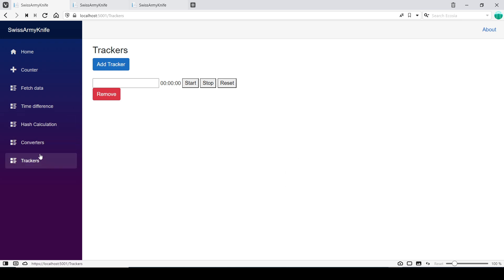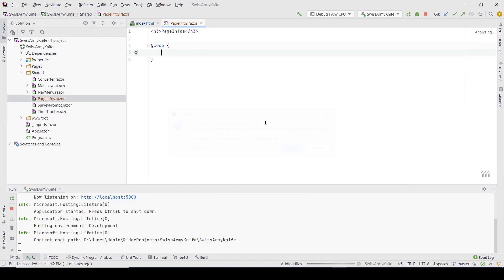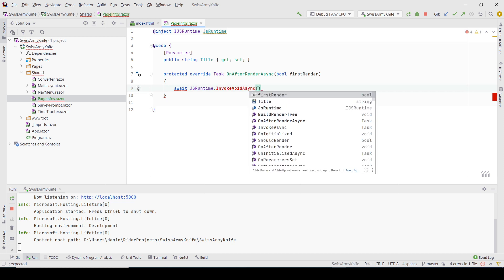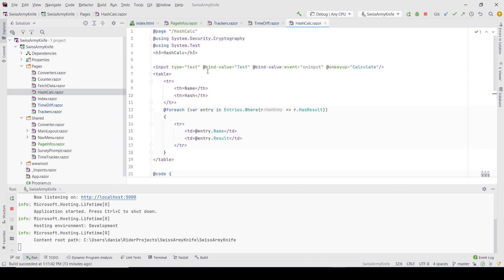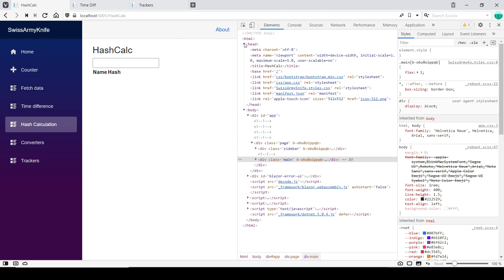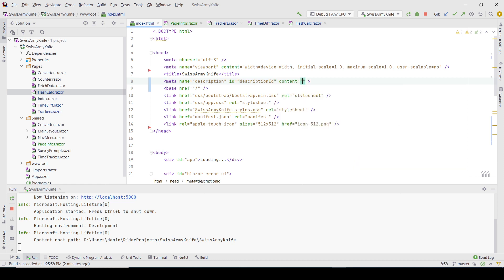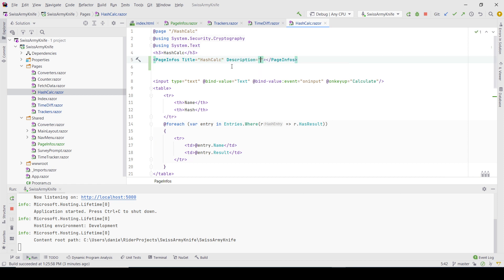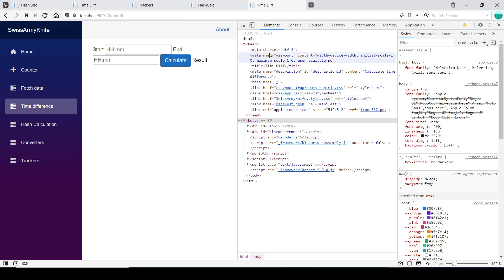Blazor - Change page title and description dynamically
In this video I update the page time and description dynamically, that is when changing pages (with minimal JS usage)

Language: C#
IDE: Rider